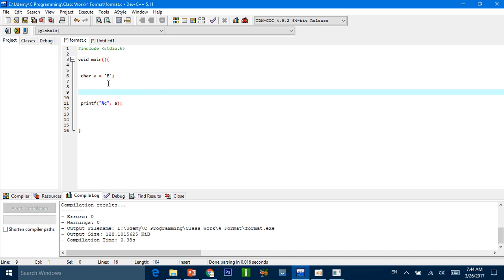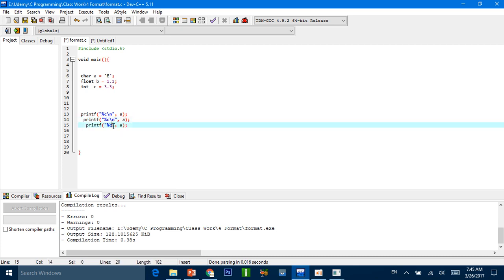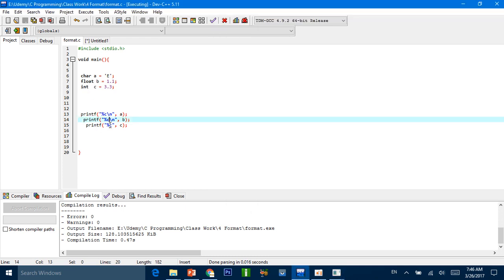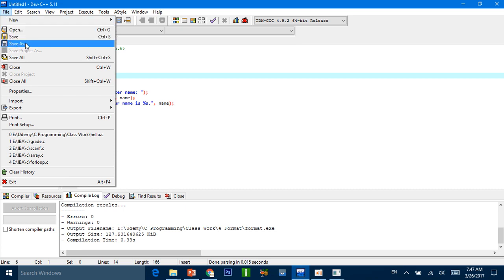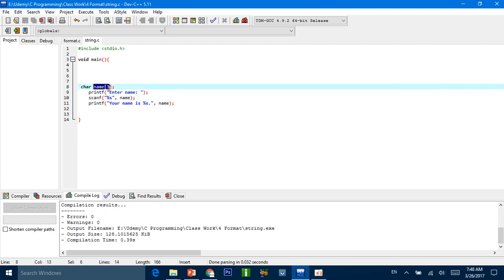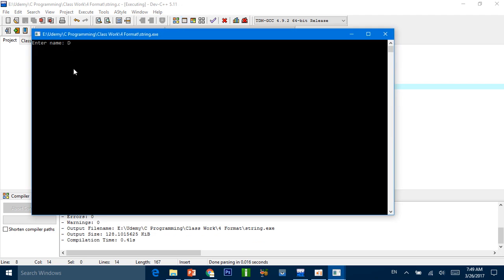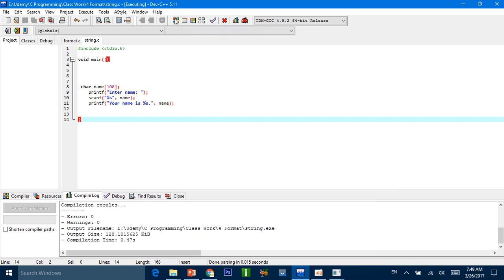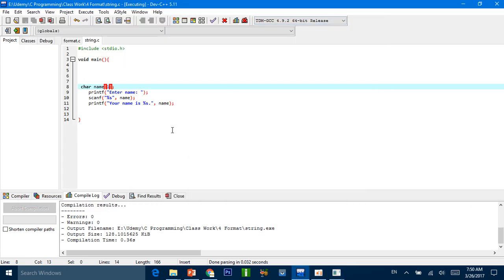13 Format Part 2 - c programming tutorial for beginners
Topics
c programming, c programming for beginners, codewithnaeem, codewithnaeem @codewithnaeem